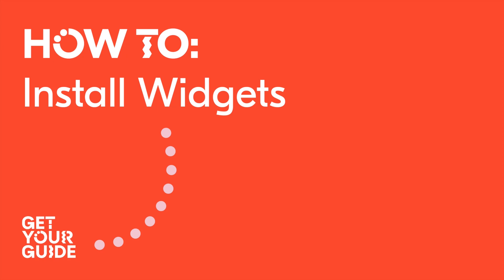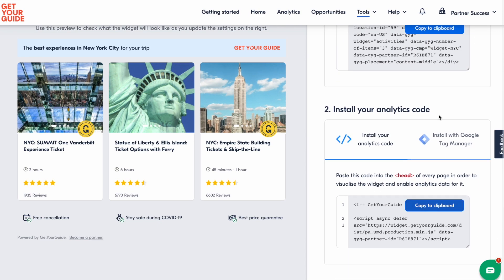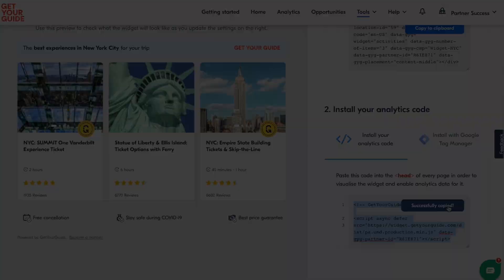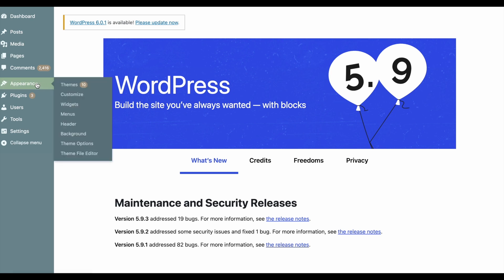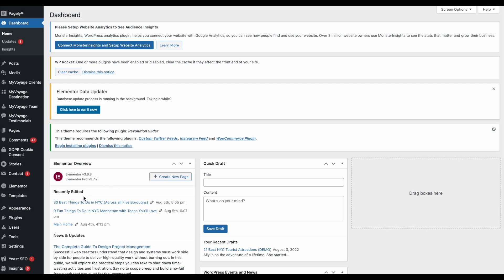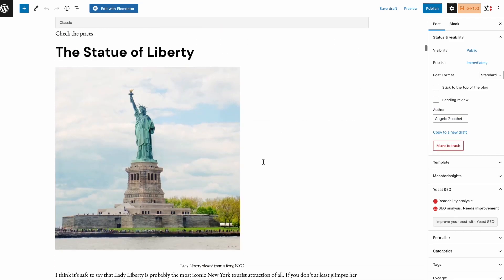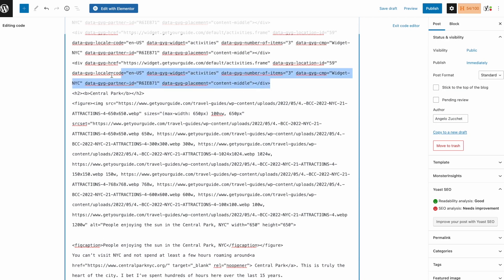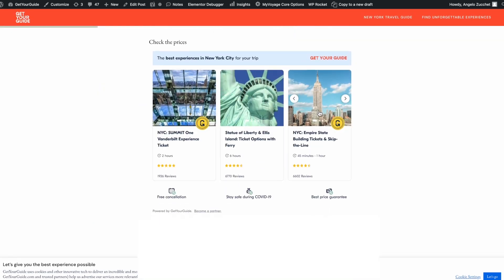How to Series: Install a Widget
Welcome to GetYourGuide How to Series; in this video, we will show you how to install a widget in WordPress.

0:00  Intro
0:11 The two codes that make your widget work
0:39 How to install the script that makes all your widgets work
1:12 How to install the script that makes all your widgets work using a plug-in
1:25 How to add the code snippet into your post.

Do you have a suggestion for the next topic we should cover in our “how to” series? Then follow this link and let us know

If you want to see how to set up your widget before installing, follow this

To read more about widgets in our resource center follow this